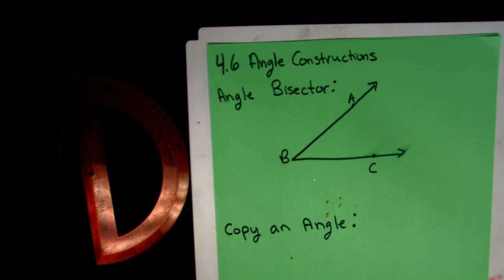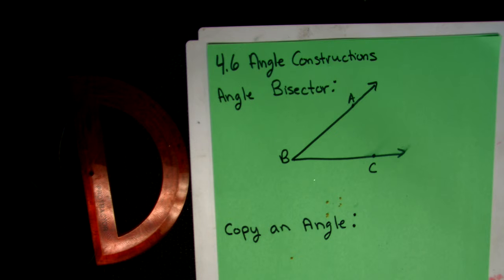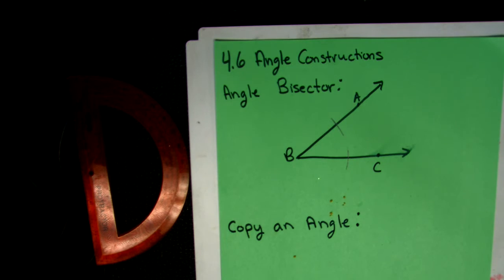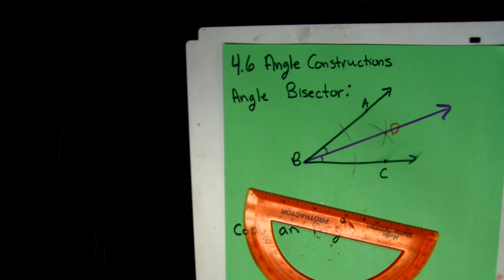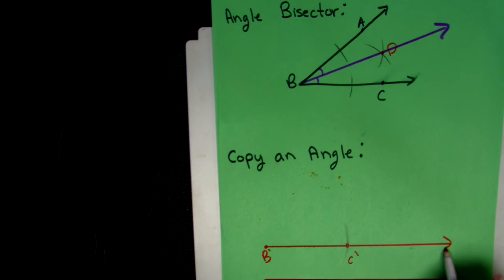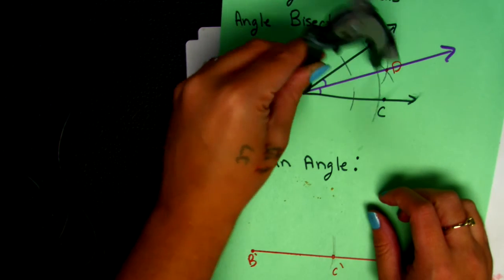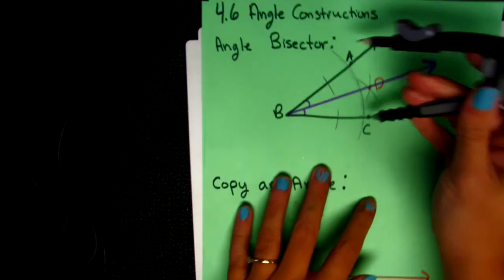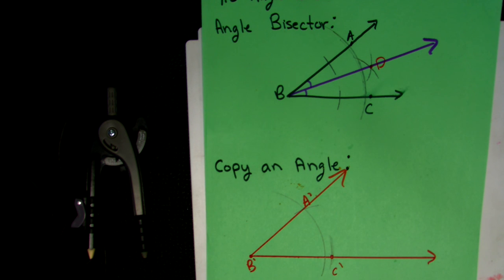Angle Constructions (Geometry 4.6)